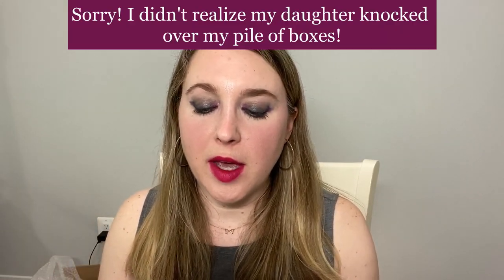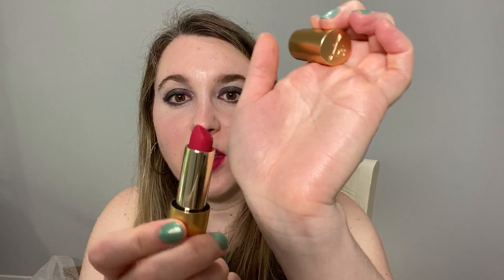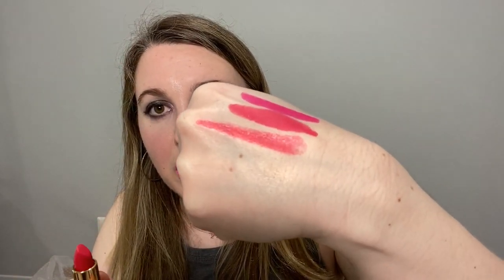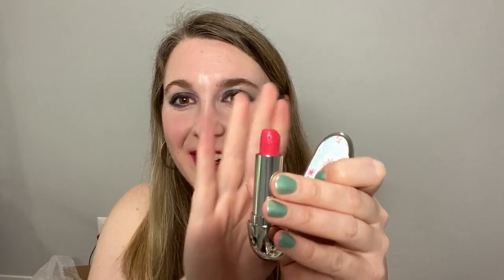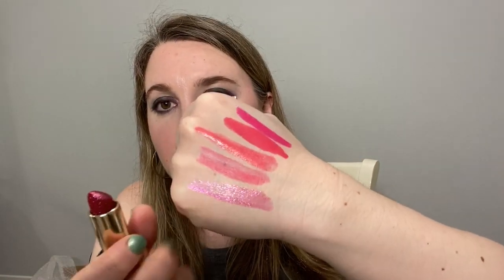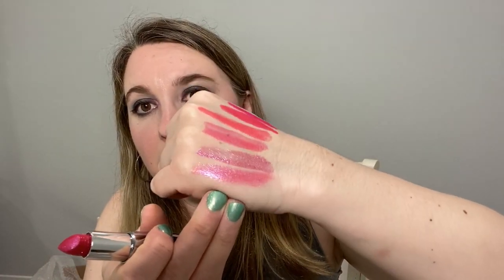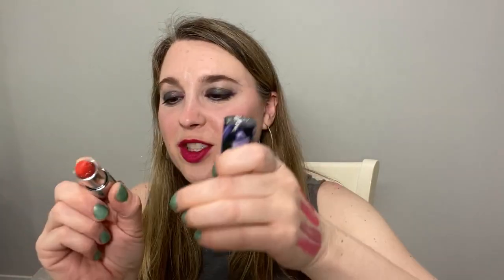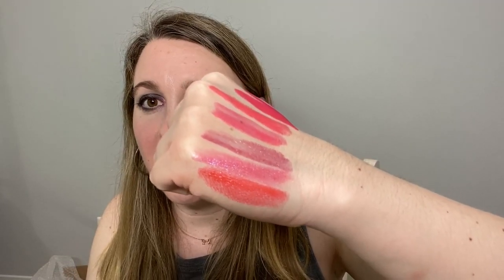FAVORITES - Bright Lipsticks for Summer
Thanks for joining me today as I go over my favorite bright lipsticks for summer! It was hard narrowing it down to five so I have a few backups and an honorable mention.

TIMESTAMPS:
Hand Swatches - 0:15
Lip Swatches - 4:45
Follow Up - 6:30

PRODUCTS MENTIONED:
Lisa Eldridge - Skyscraper Rose (warmer choice - Rainbow Spill but OOS) single or duo options
Guerlain Rouge G Matte Lipstick - 61, $33 USD (case sold separately)

Use code INTHEBAG for free overnight shipping at Chanel.com

Sisley Phyto-Cernes Eclat Eye Concealer - 1, $109 USD * mixed with Chanel Rosy Light Drops, $50 USD
Pat McGrath Labs Skin Fetish: Sublime Perfection Concealer - L1, $32 USD
Pat McGrath Labs Skin Fetish: Sublime Perfection Blurring Under-Eye Setting Powder - Light, $30 USD
Surratt Artistique Blush - Guimauve and Tu Me Fais Rougir, $32 USD

and I just joined twitter! Please follow me @LexiJong

A little about me for reference:
Age: 38
Skin type: Sensitive, normal/dry
Skin tone: neutral but slightly cool, very fair